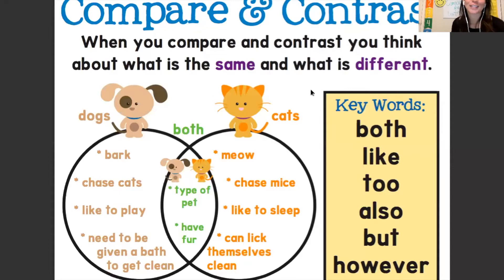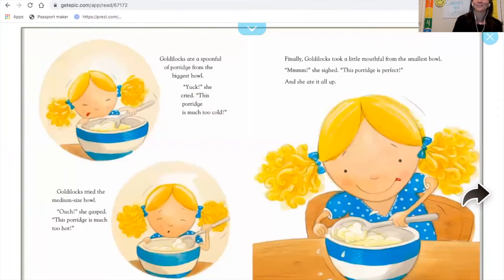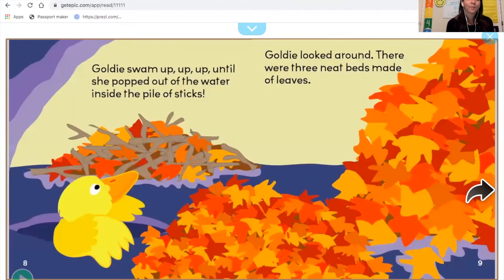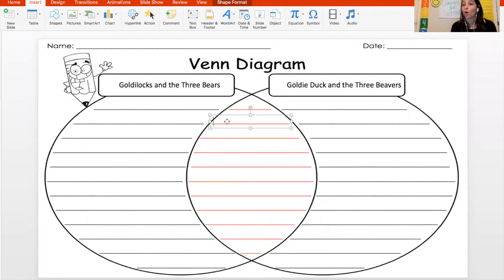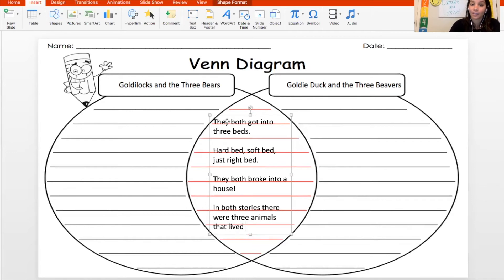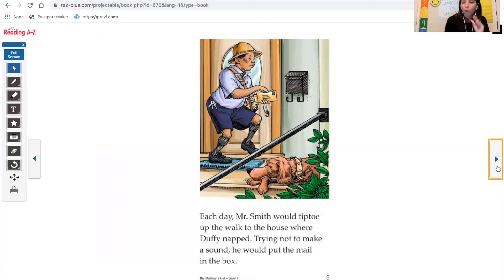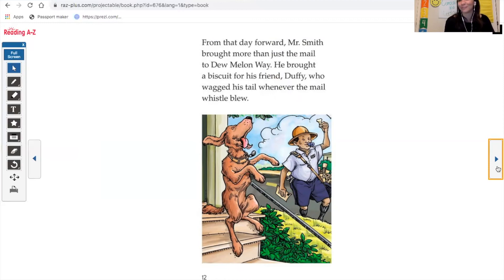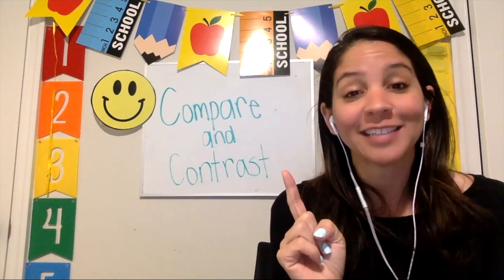Compare and Contrast